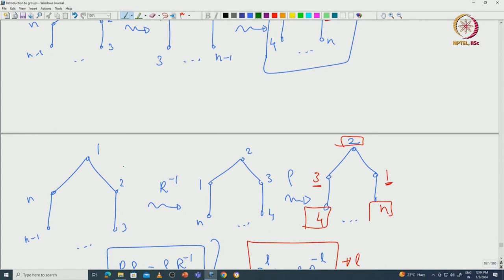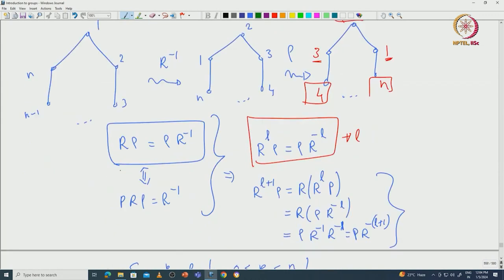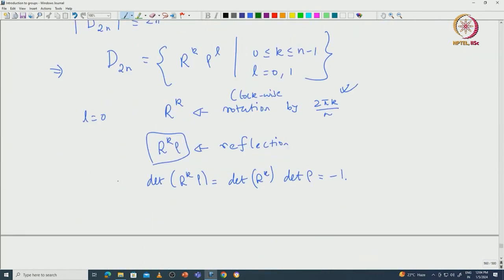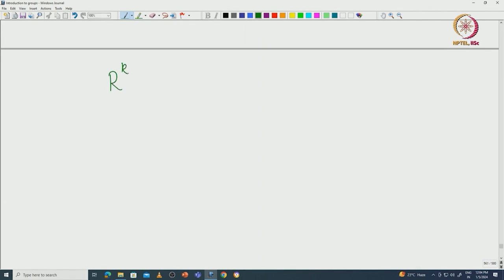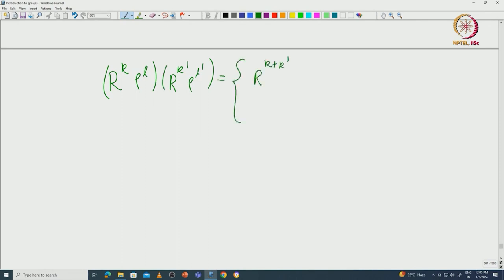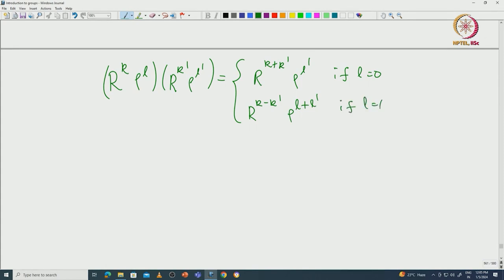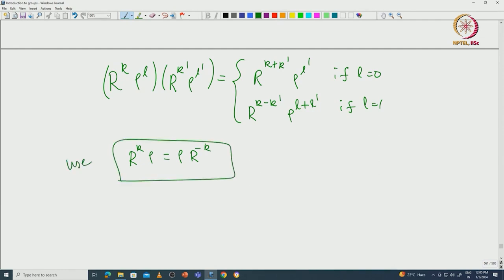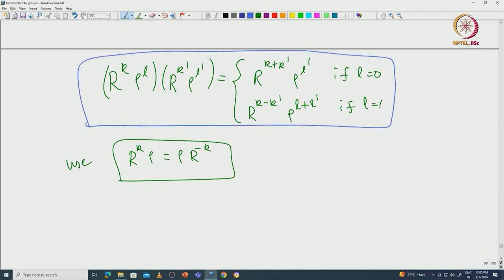Dihedral groups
Subject : Mathematics